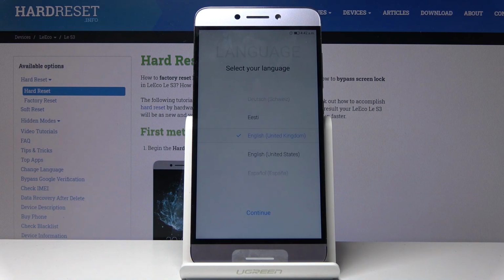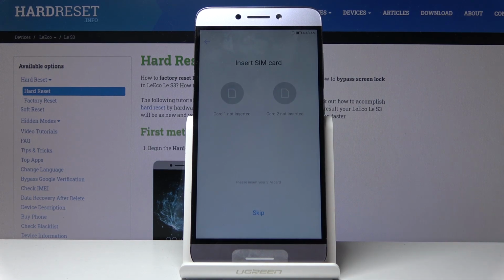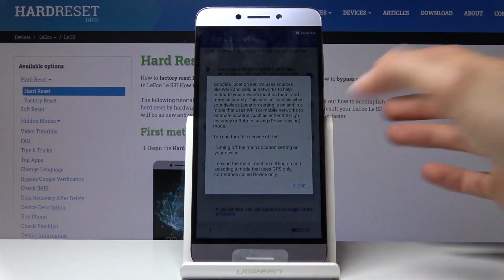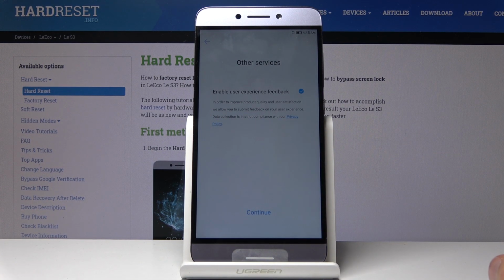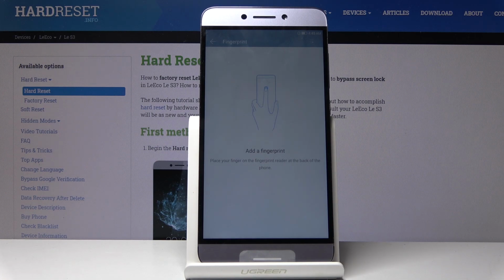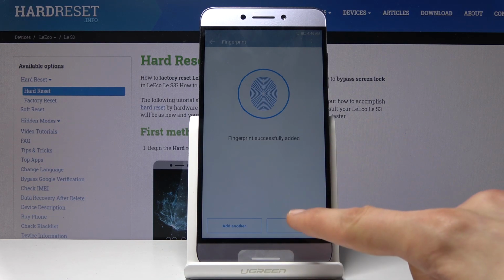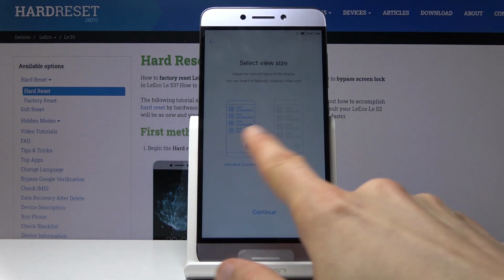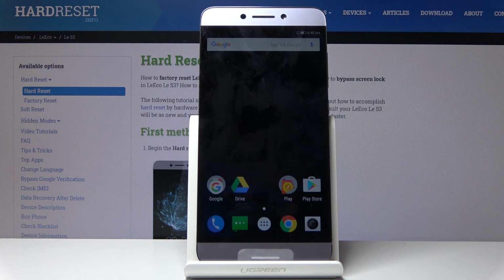How to Set Up LeEco Le S3 – Initialization Process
Learn more info about LeEco Le S3:
This video will present you the whole process of setting up using LeEco Le S3. Let’s go through all the settings you can meet while activating the device with us! We will lead you through all steps from the very first screen, through adding a language or Wi-Fi, ending with welcoming screen after successful activation.

How to configure LEECO LE S3? How to set up LEECO LE S3? How to activate LEECO LE S3? How to add a google account in LEECO LE S3? How to set up language in LEECO LE S3?